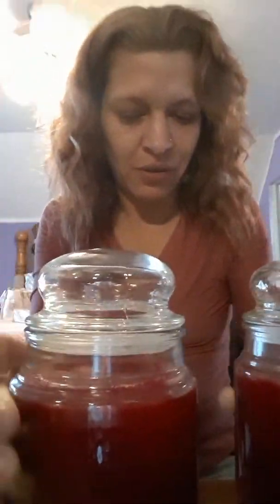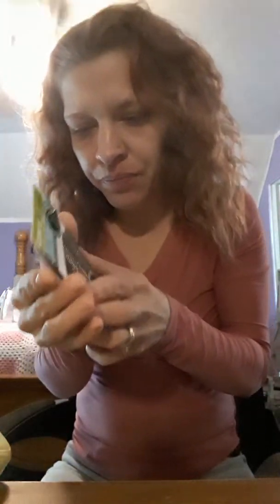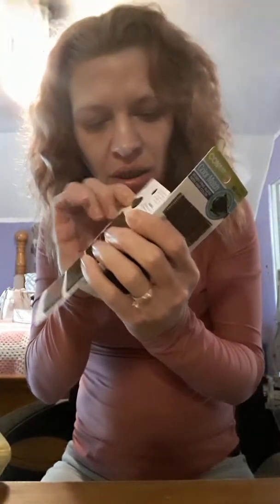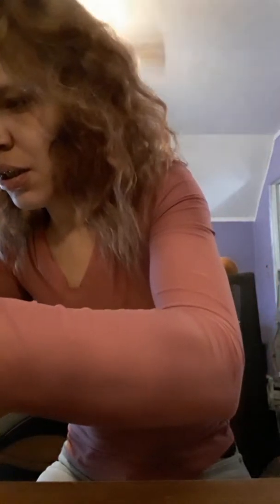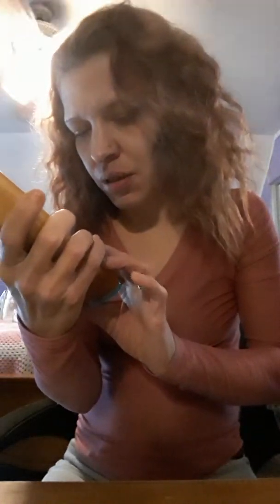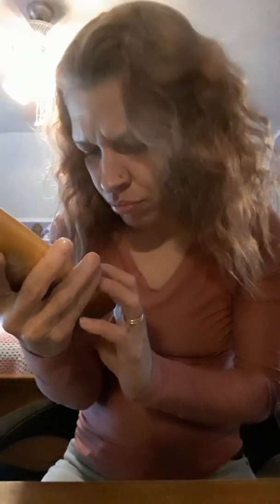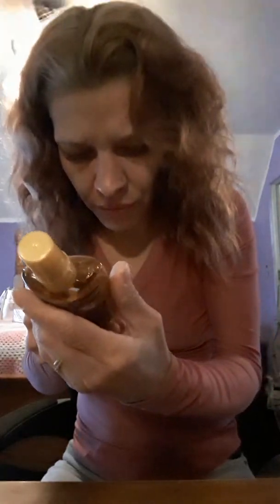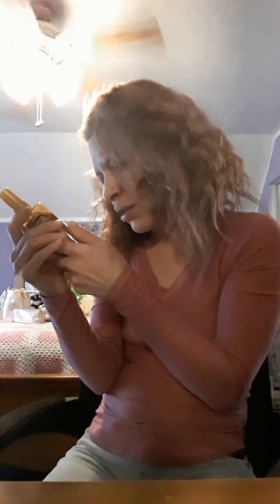Dollar General haul